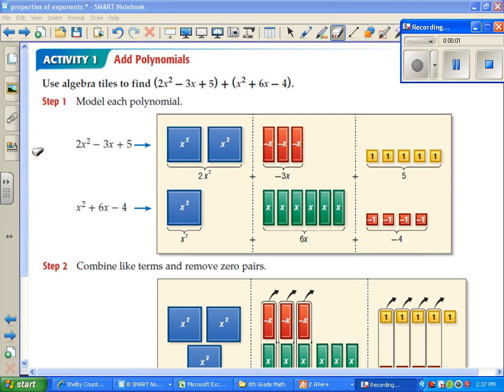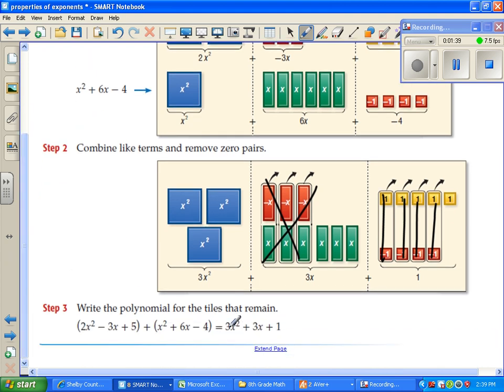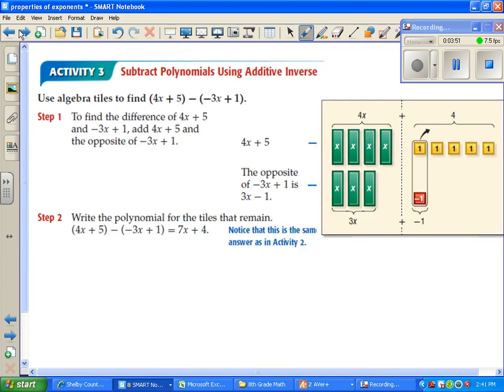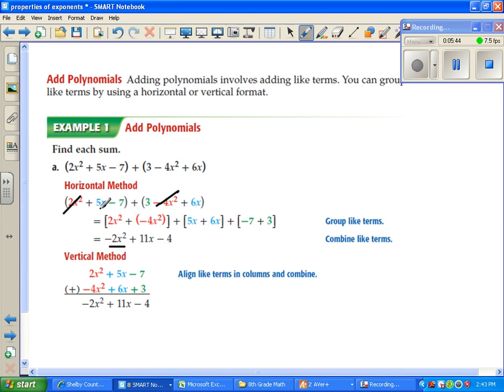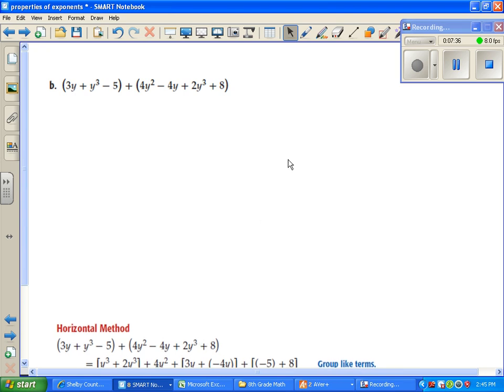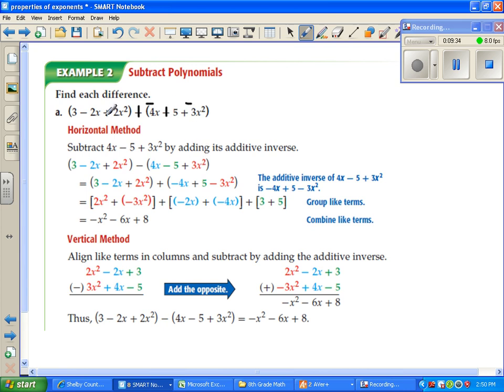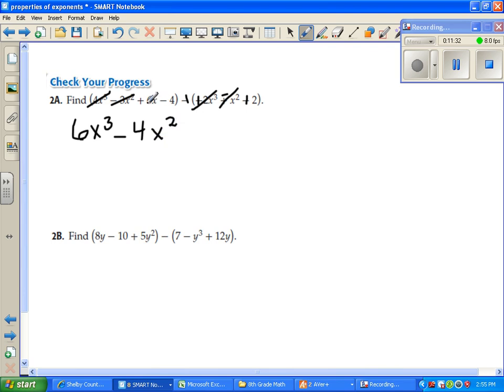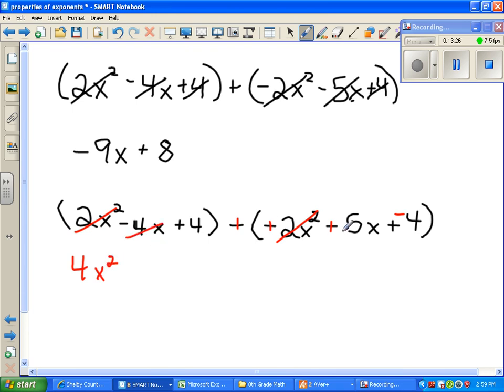Add and Subtract Polynomials Alg One Mrs